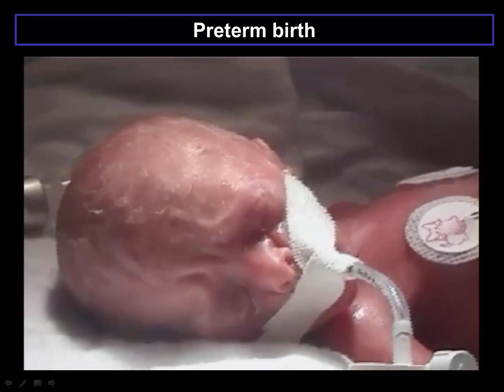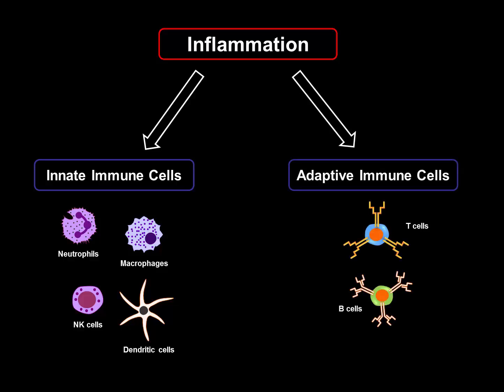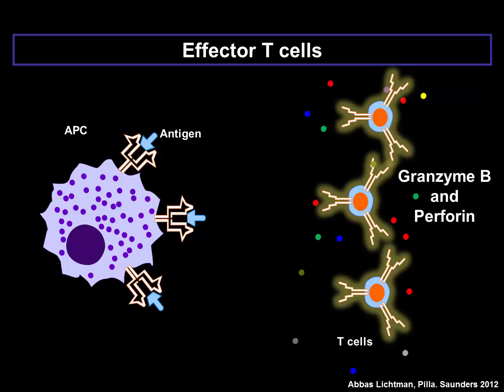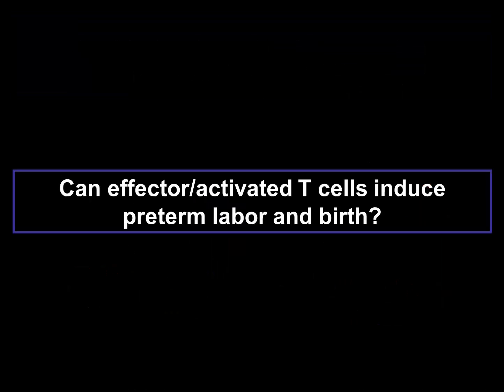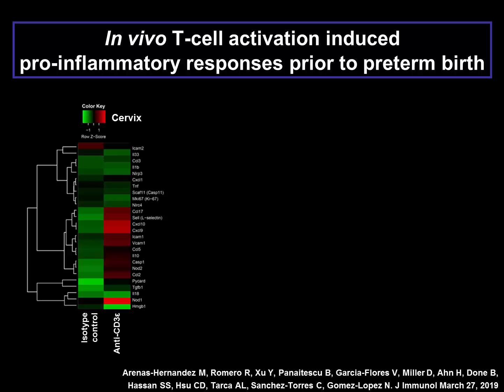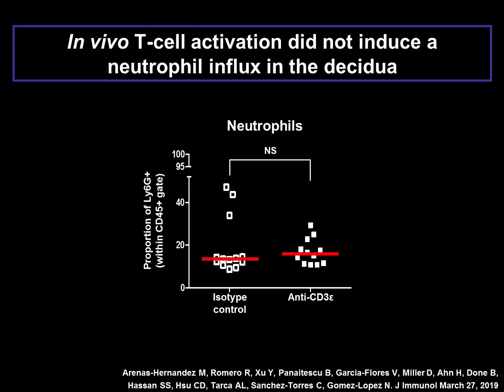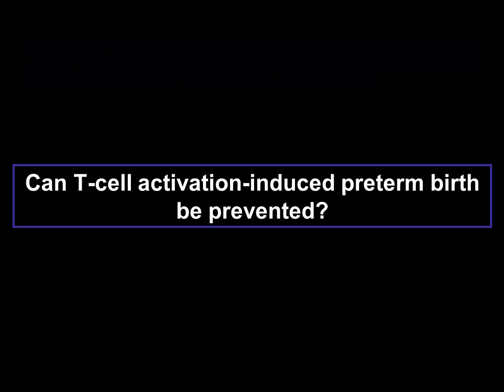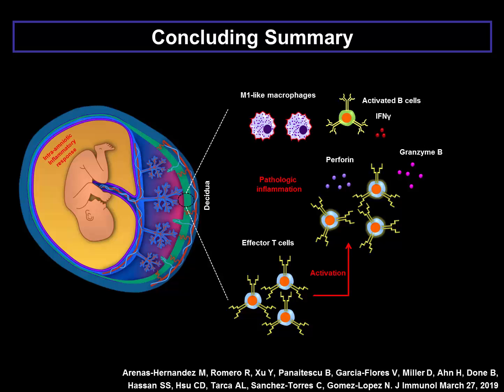Effector T cells in Preterm Labor video